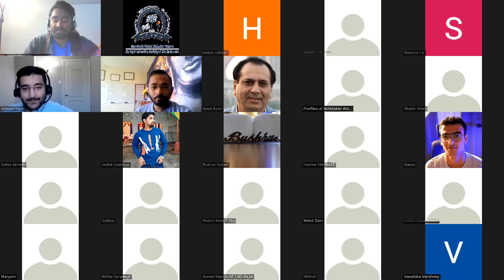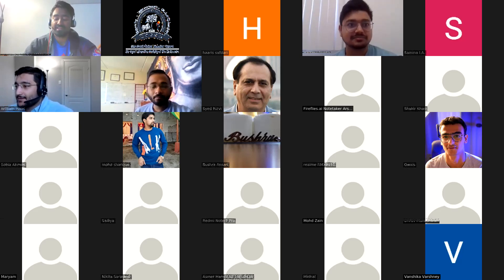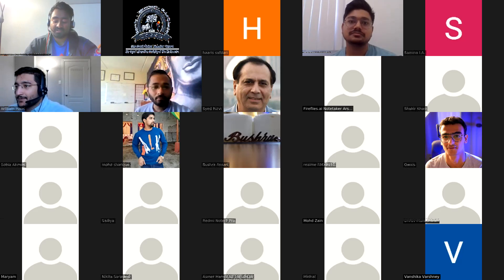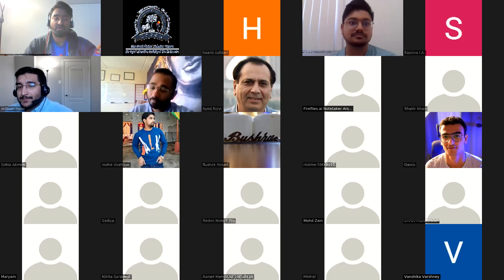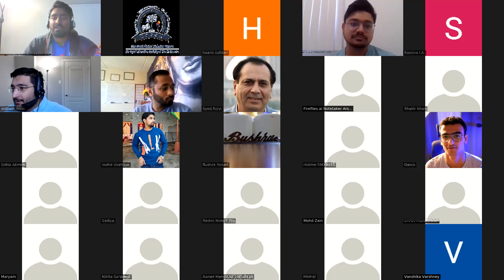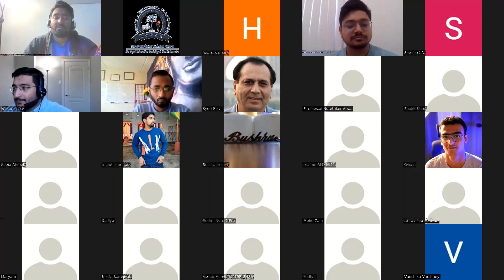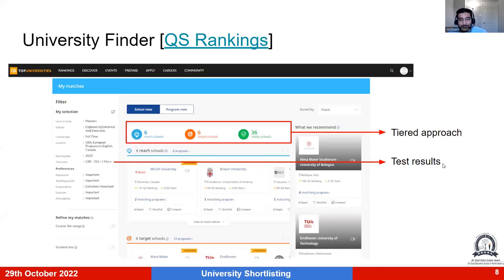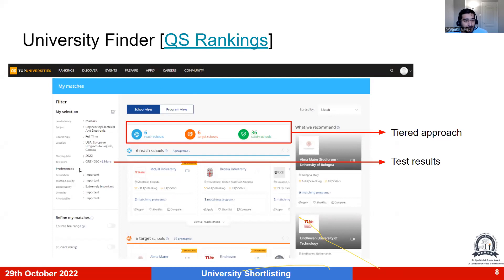Part 1: Shortlisting Universities for MS and PhD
Do you want to study abroad but face a dilemma on how to pick and choose a few of the best universities out there? We have got it covered for you in this Webinar.